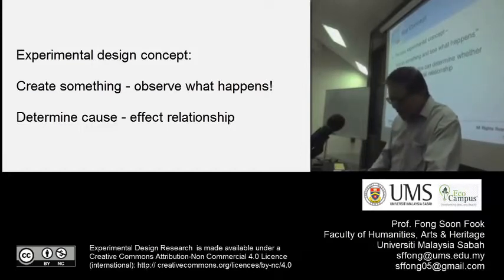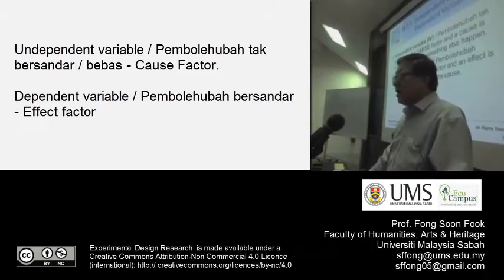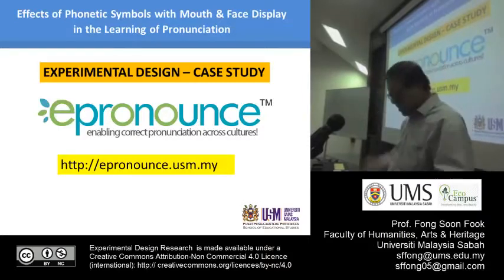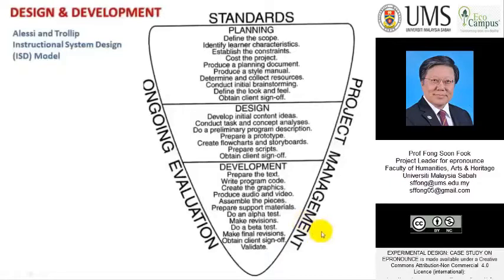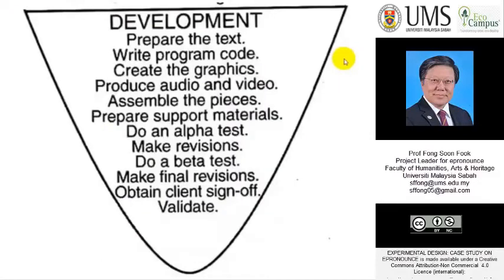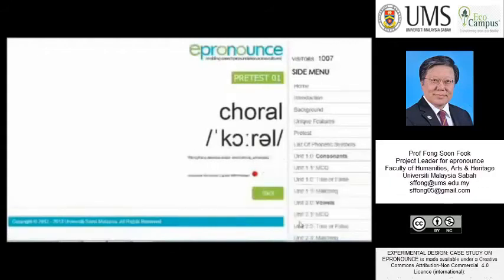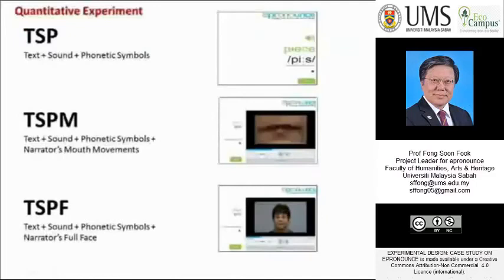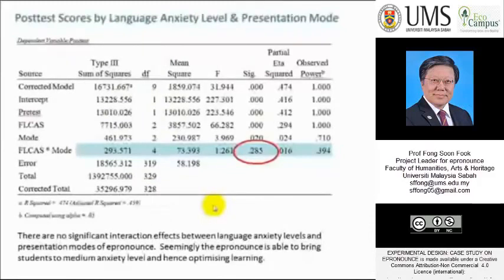Epronounce - Design, Development & Experimental Design Research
Prof. Dr. Fong Soon Fook

Faculty of Humanities, Arts & Heritage

Related articles:
Effects of multimedia-based instructional designs for Arabic language learning among pupils of different achievement levels
Aldalalah M, Soon Fook Fong, Ababneh W Ziad
International Journal of Human and Social Sciences 5 (5), 311-317

Music intelligence and music theory learning: A Cognitive Load Theory viewpoint
Soon Fook Fong, Osamah Mohammad Ameen Ahmad Aldalalah
International Journal of Psychological Studies 2 (2), p150